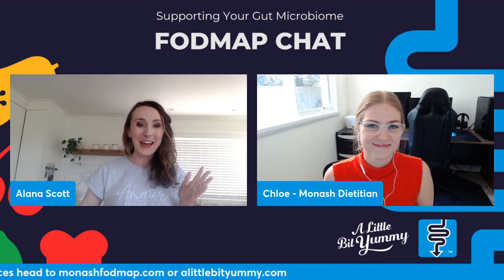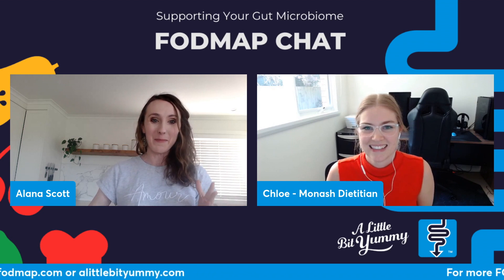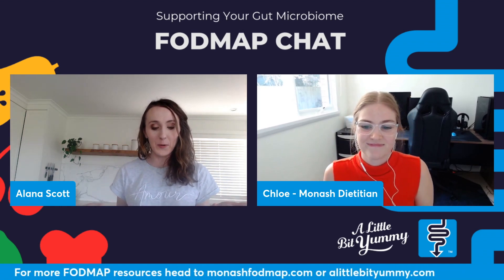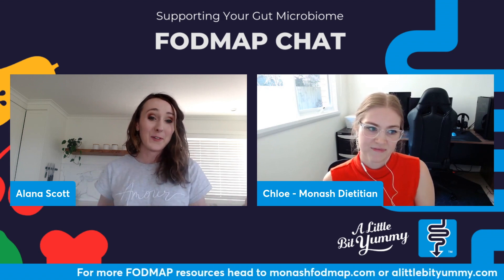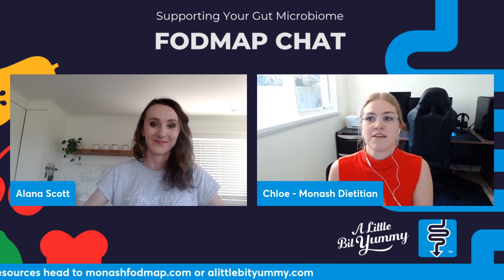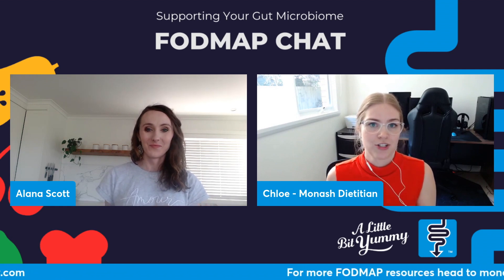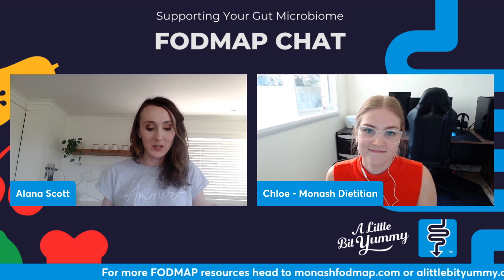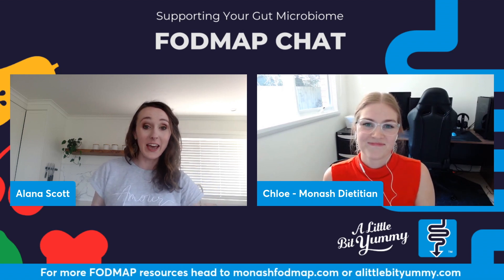Supporting Your Gut Microbiome while on the Low FODMAP Diet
Today we're talking about how to support your gut microbiome while on the low FODMAP diet. I'm joined by registered dietitian, Chloe Swiney, from the Monash University FODMAP team.

In this chat session we're covering the following topics:
* What is the gut microbiome?
* Why is a healthy gut microbiome important?
* What impact does the low FODMAP diet have on the gut microbiome?
* How can you support your gut health while on the low FODMAP diet?
* Why is the reintroduction phase of the FODMAP diet important for long-term gut health?
* Where do prebiotics and probiotics fit?